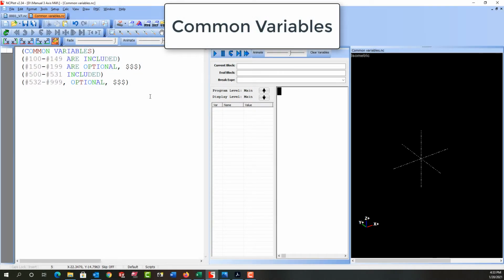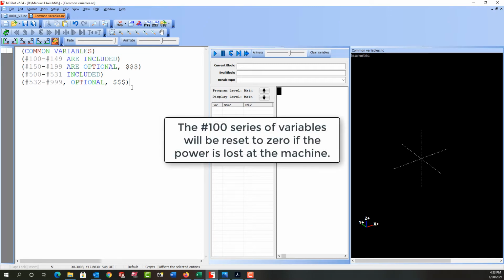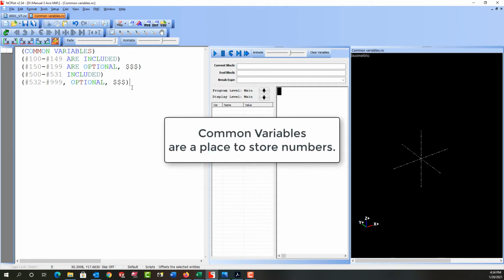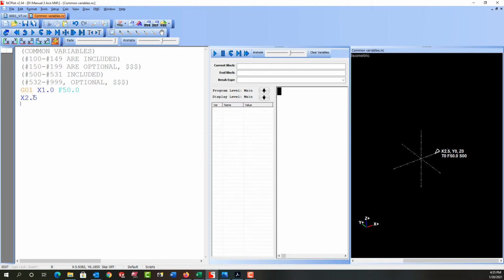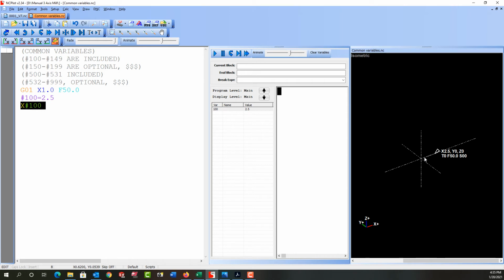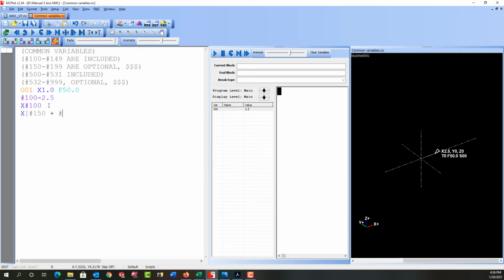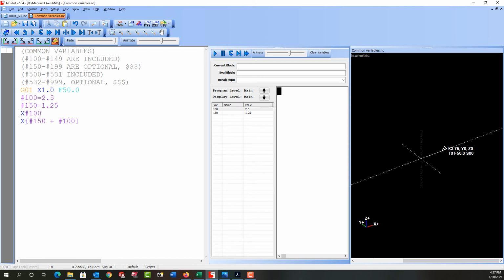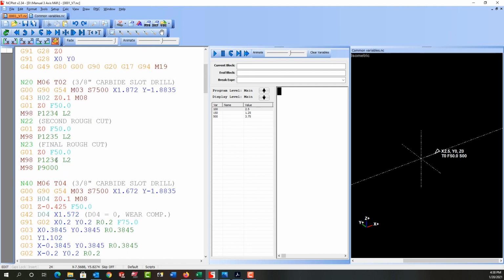Common Variables in CNC Programming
In this video I explain what common variables are and demonstrate how they can be used in a CNC program.
00:00 Intro
00:10 How to add the variable window to NC Plot
00:22 What are common variables
01:59 Setting variables
02:26 Variables in equations